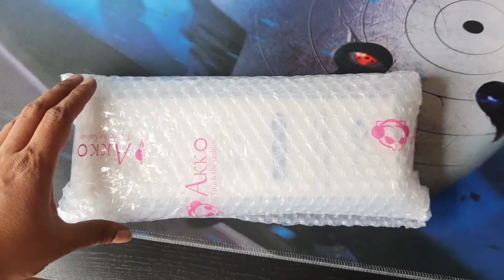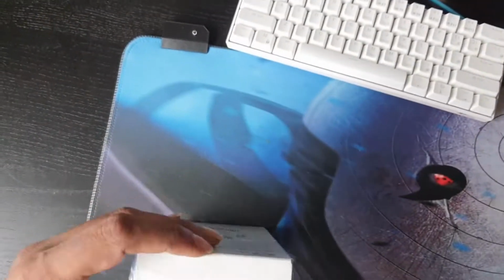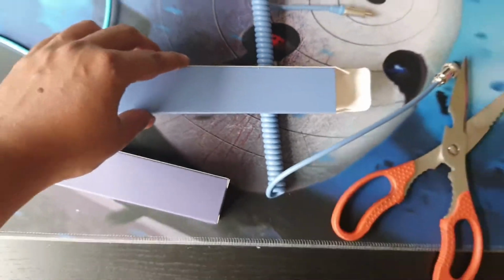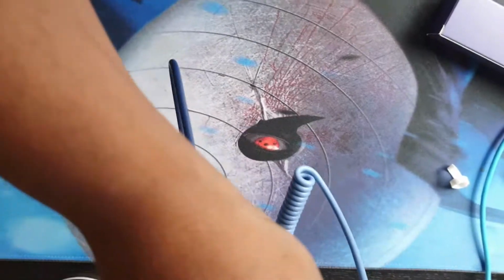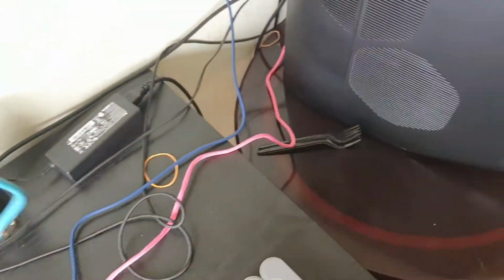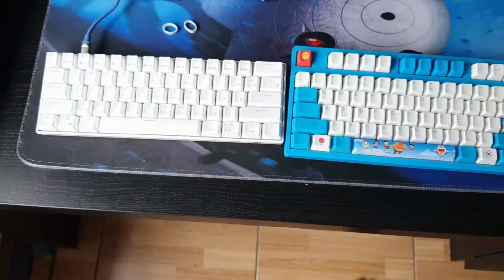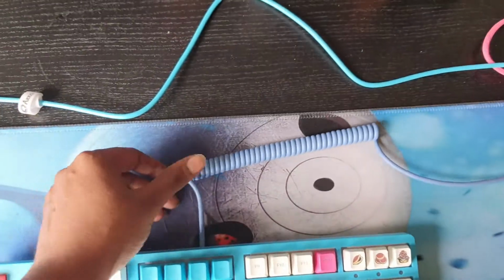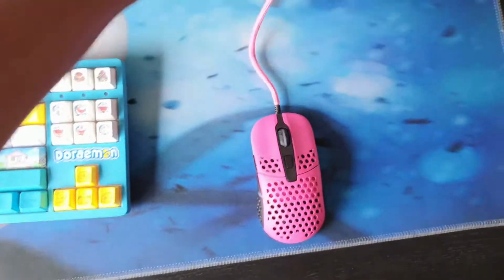Unboxing the AKKO keyboard custom Coiled cable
I received the new custom Coiled cable from AKKO, OceanStar model. It makes your table look tidy without wires running all over due to the coiled element. If you want to purchase this or the other variations go to